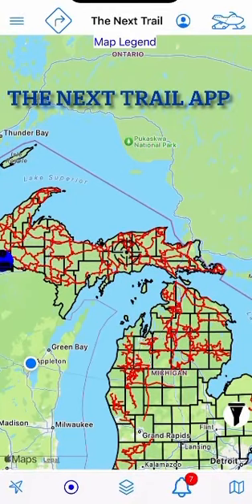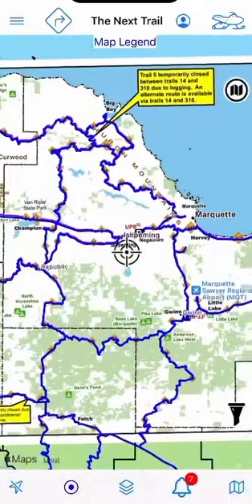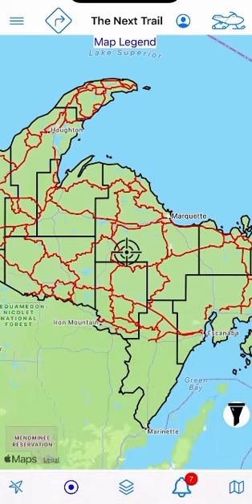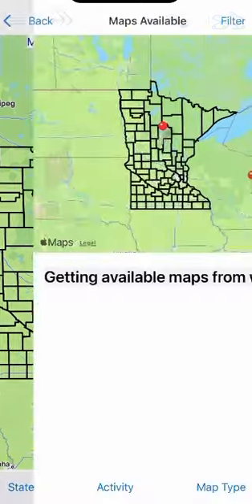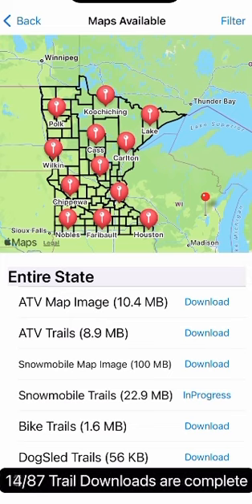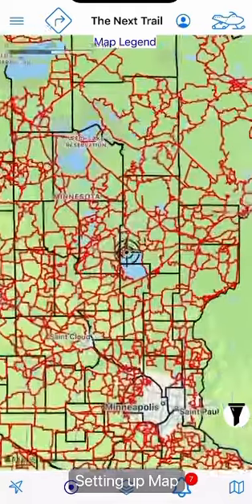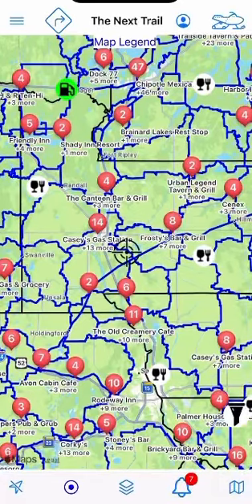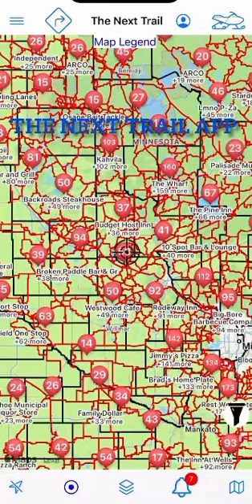It's very easy to see which states have snowmobile trails on The Next Trail.